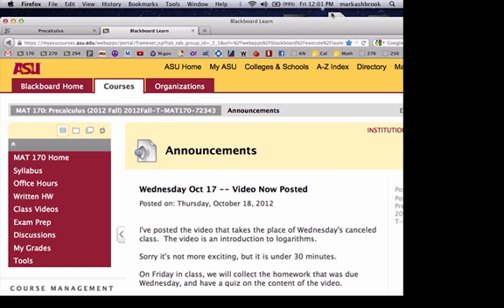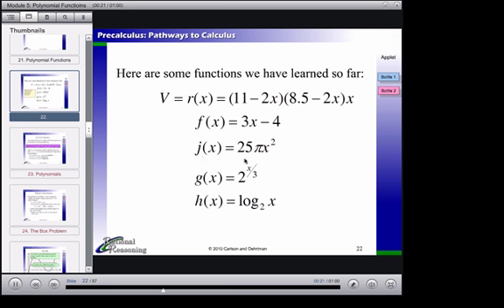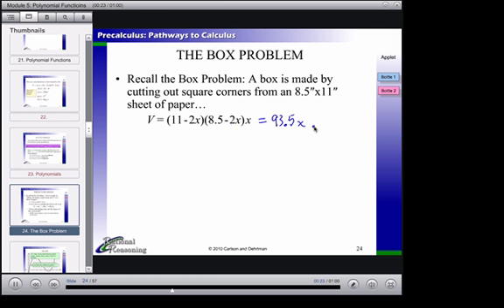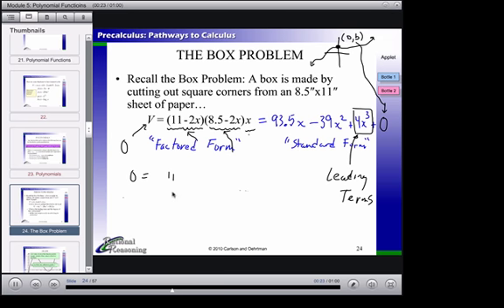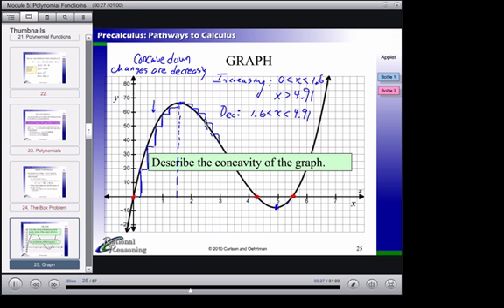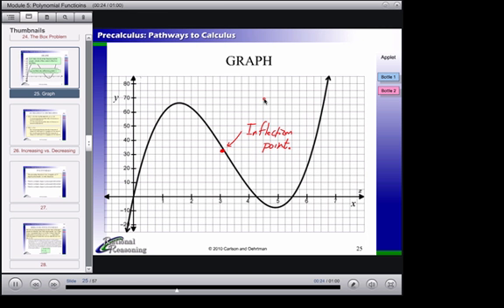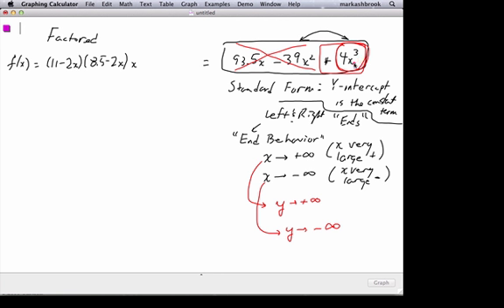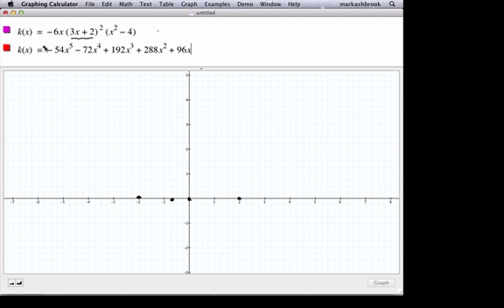MAT 170 Friday Oct 26, 2012